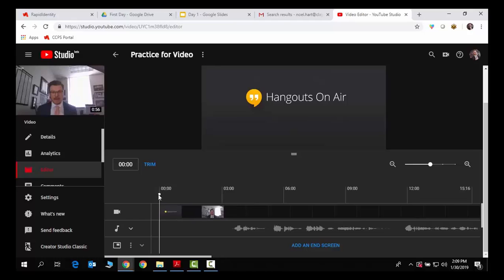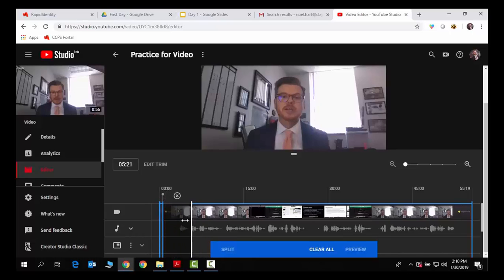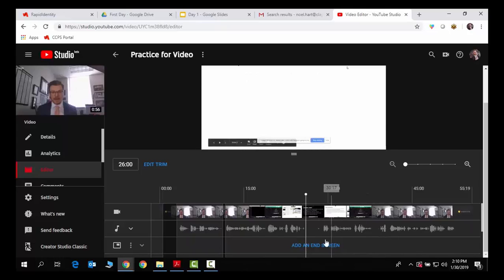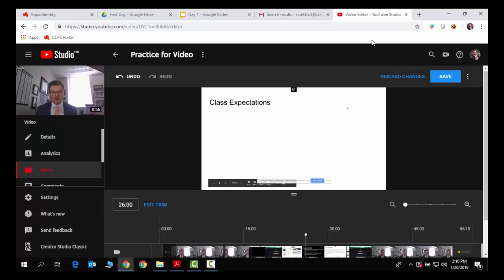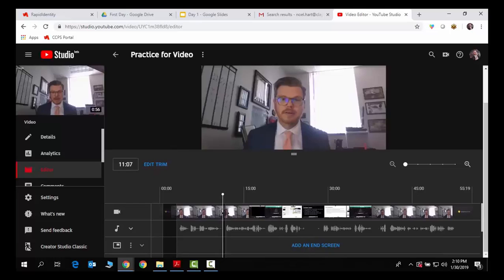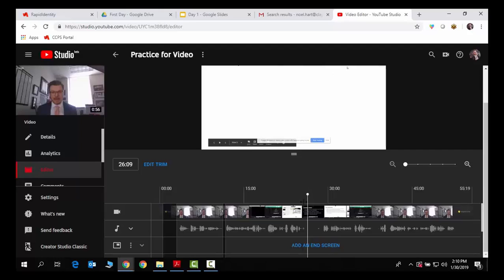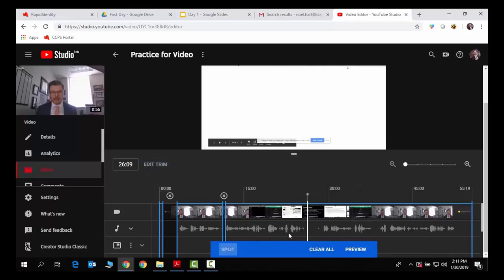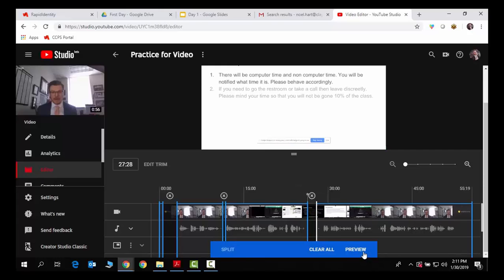Screencasting with Youtube